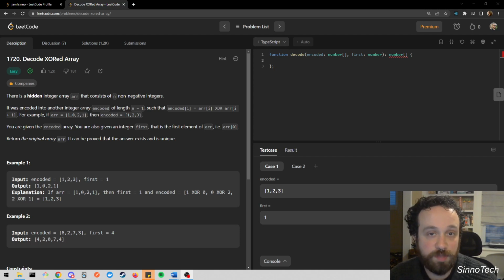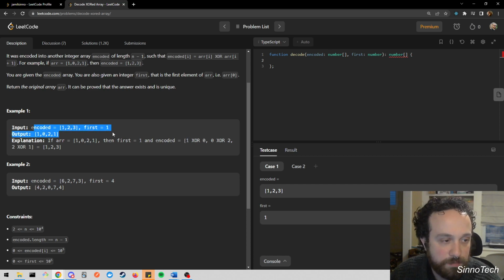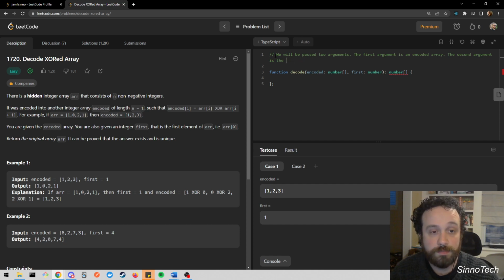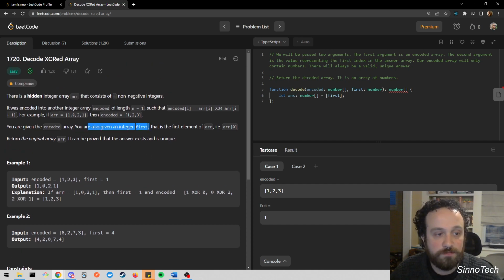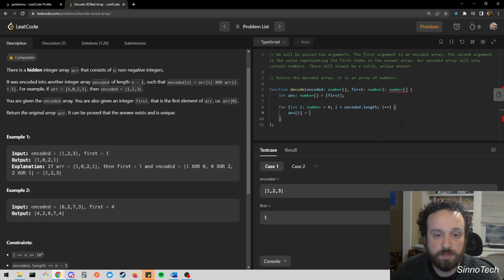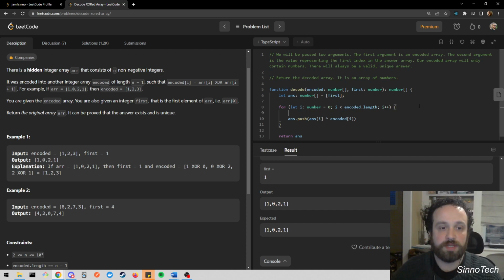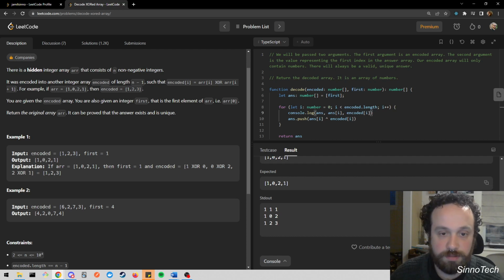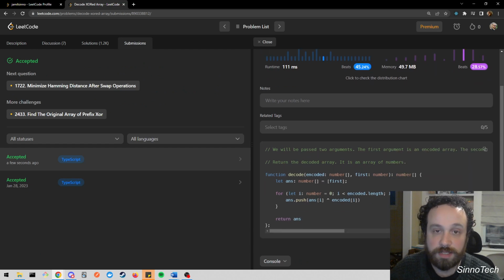Decode XORed Array - TypeScript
In this video, we will be solving the LeetCode problem "Decode XORed Array" in TypeScript. We will go over the problem statement, discuss different approaches to solving it, and then implement a solution in code. We will also scope out other people's solutions. This problem is a great way to practice your array manipulation skills. So, whether you're preparing for a coding interview or just looking to improve your problem-solving abilities, this video is for you!